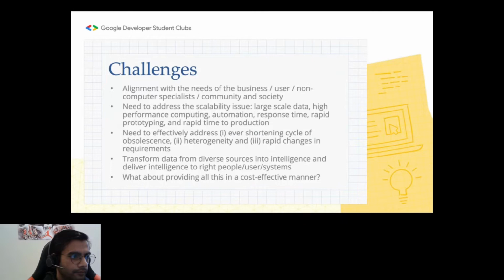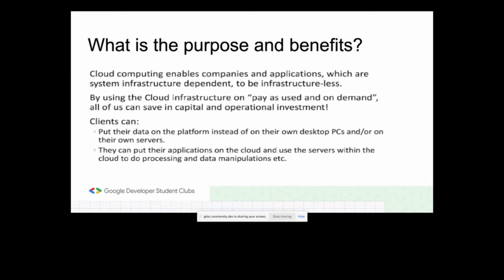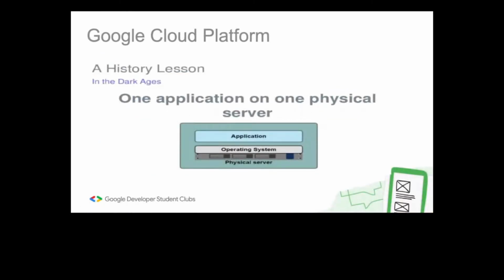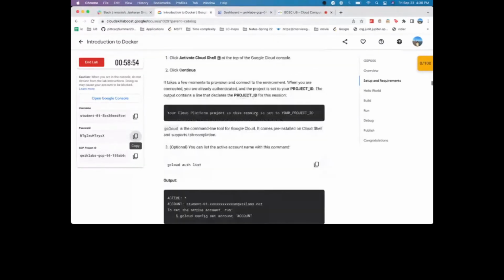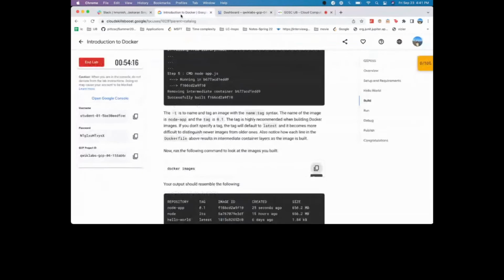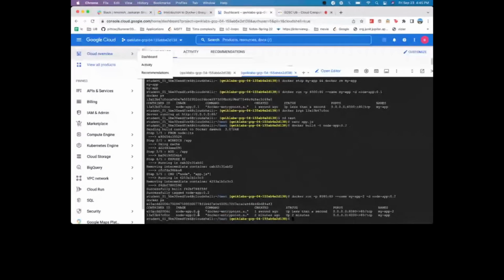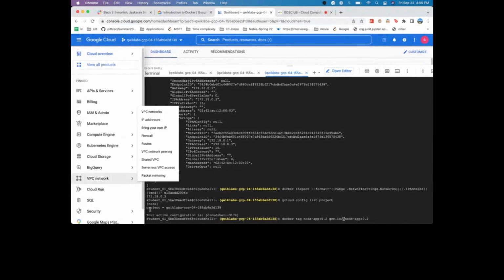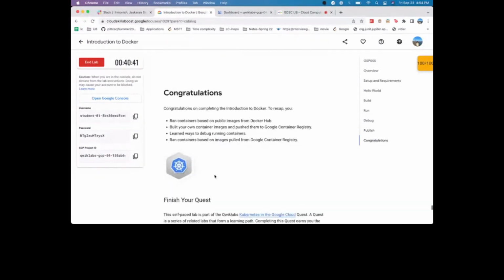GDSC UB Cloud computing info session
This session is an introduction to Google Cloud Platform and how things work in GCP. Topics that will be covered are:

How are things orchestrated in GCP?

We also conducted Introduction to Docker lab to give a hands-on experience with docker in GCP.